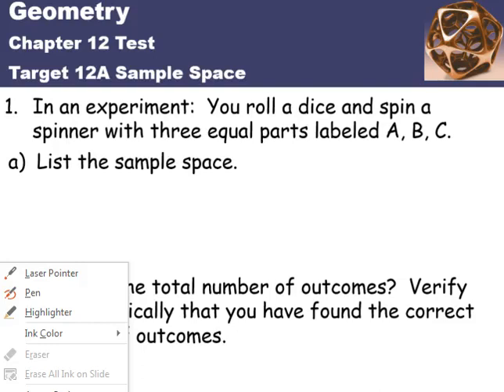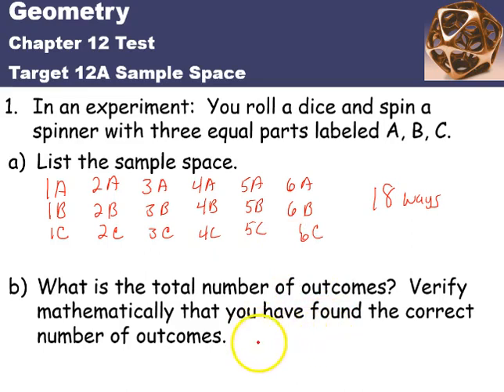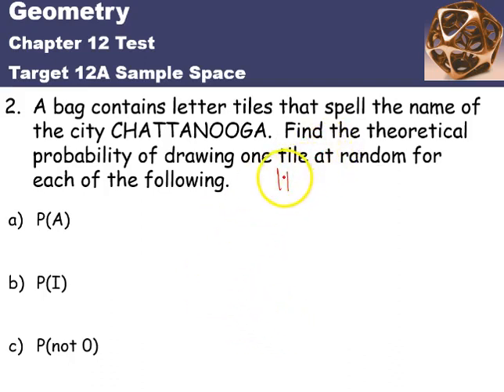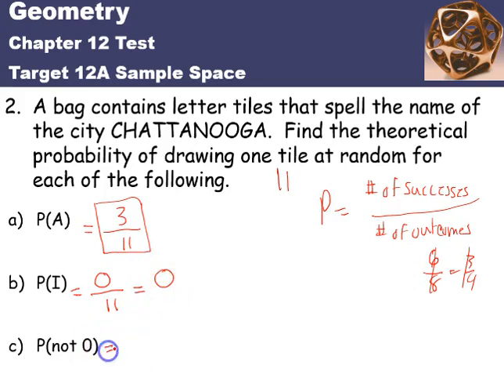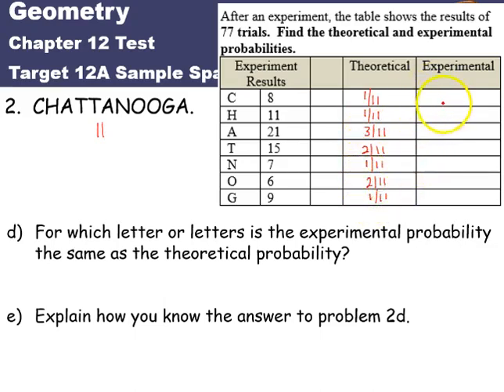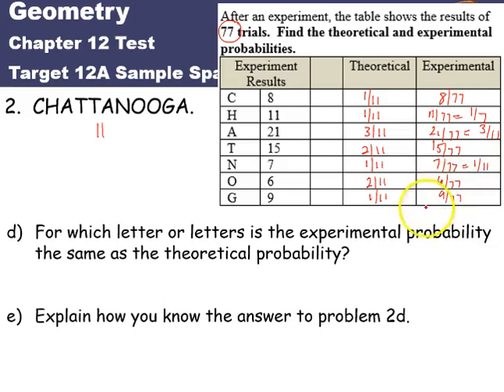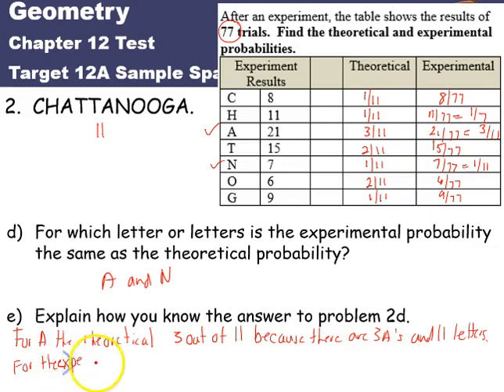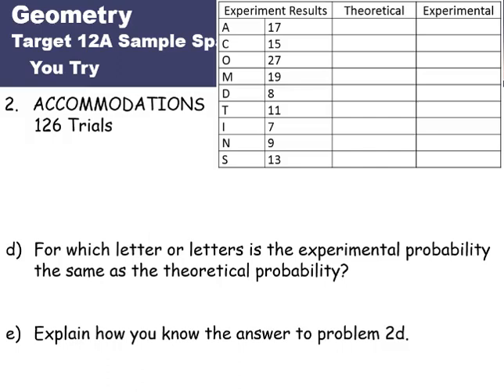Geometry Target 12A Sample Space Retake Video